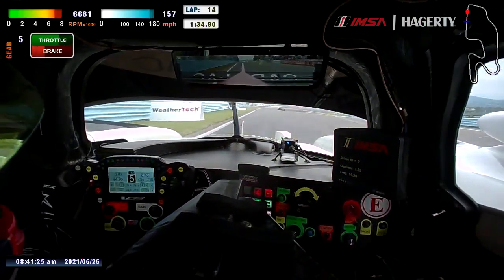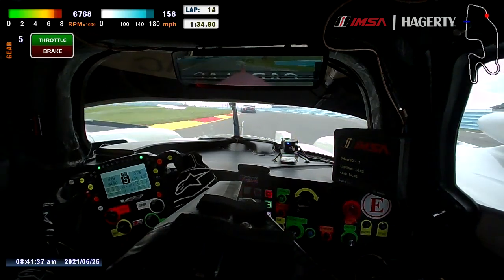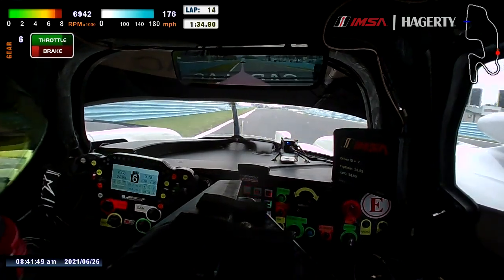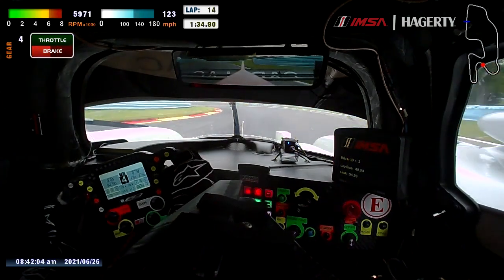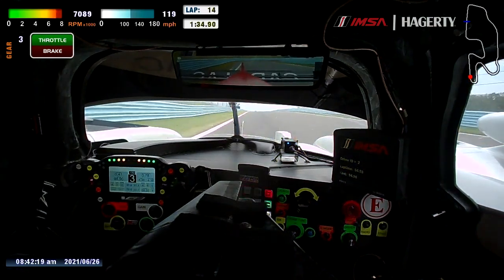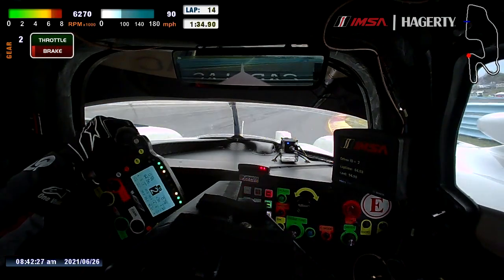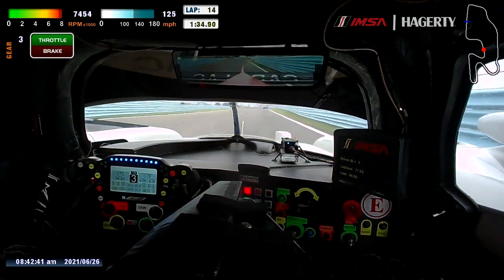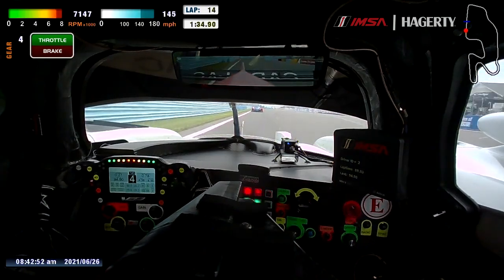A Lap Around Watkins Glen International Presented By Hagerty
Take a lap around Watkins Glen International with Kevin Magnussen in the No. 01 Cadillac Chip Ganassi Racing Cadillac DPi.